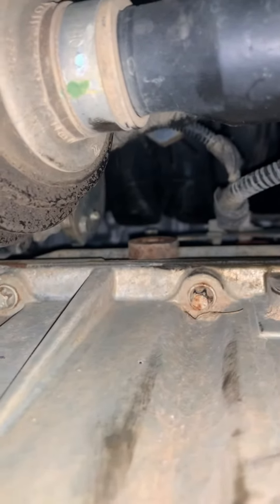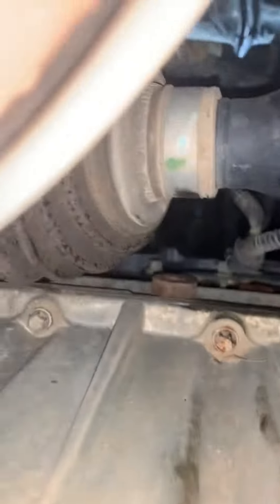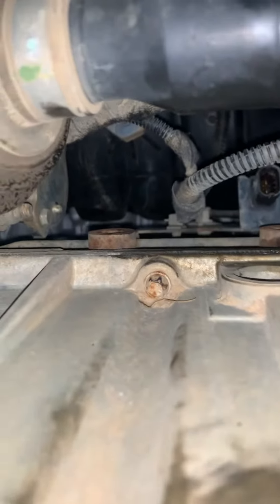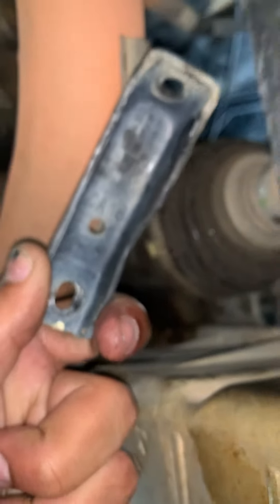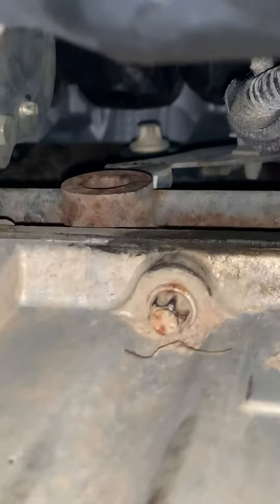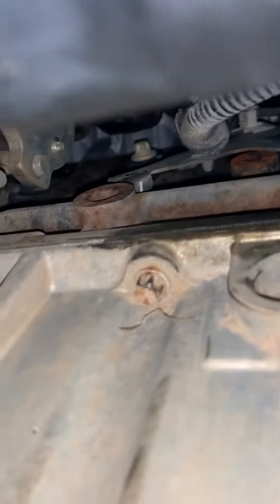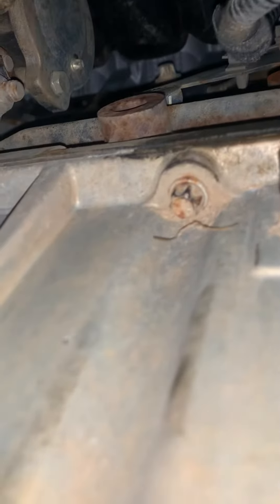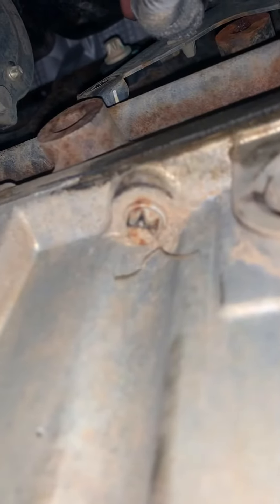2012 Chevy Cruze ls 1.8 knock sensor replacement part 1